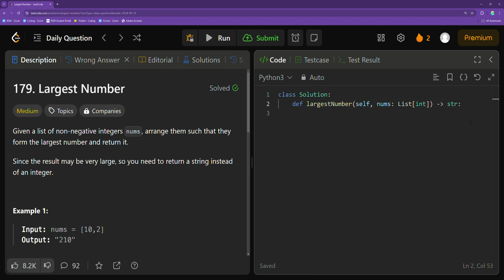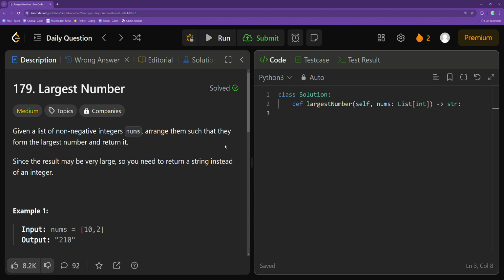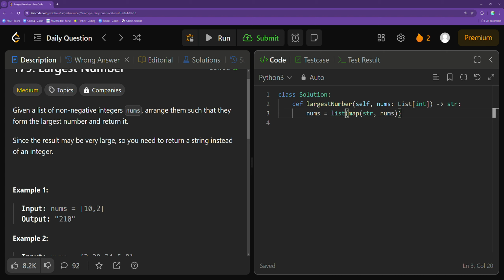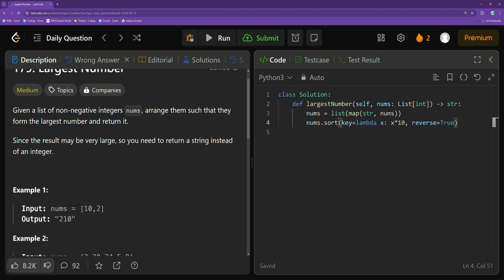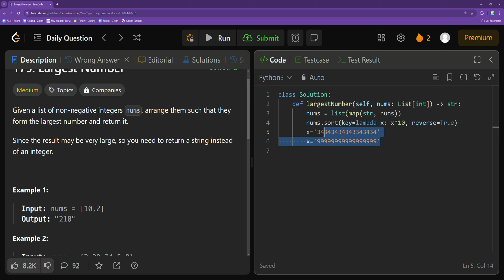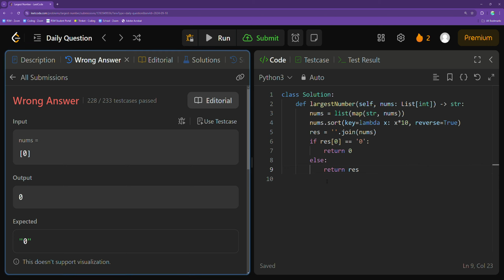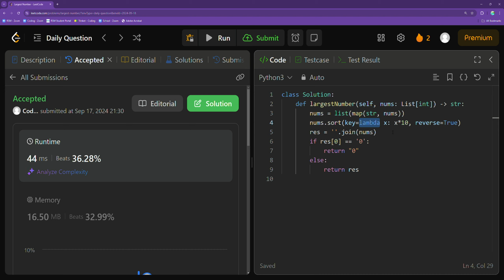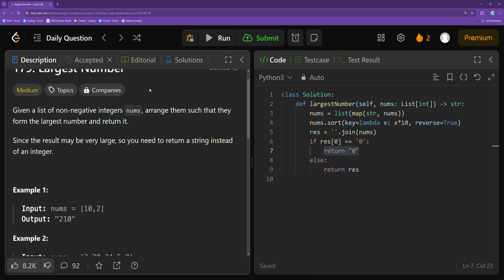Largest Number - Leetcode 179 (Daily Problem) - Python